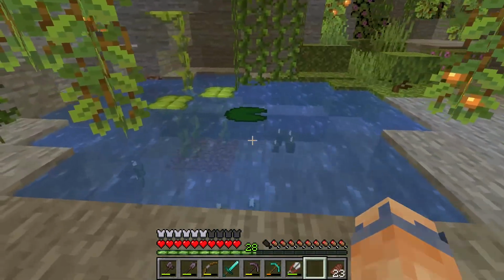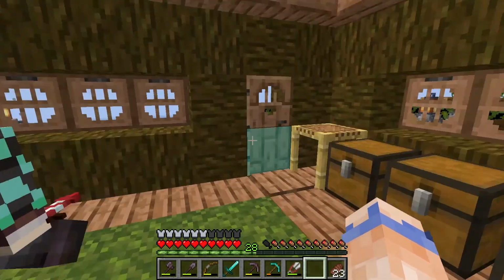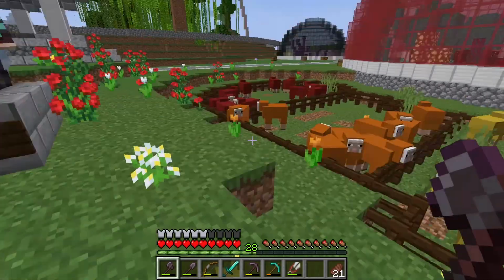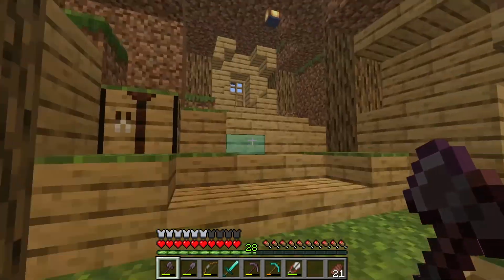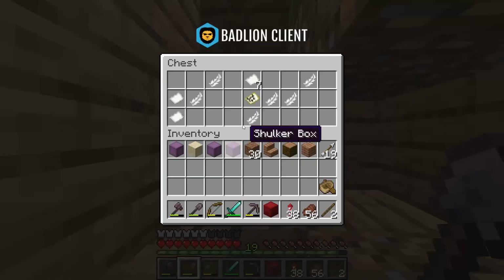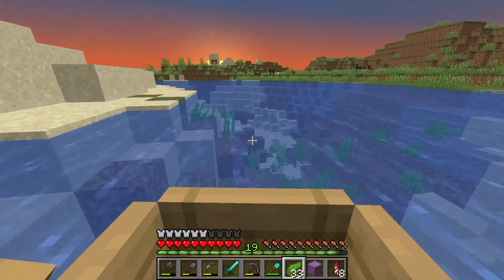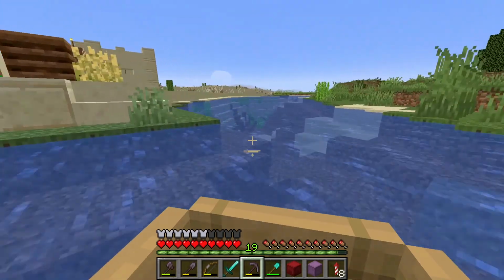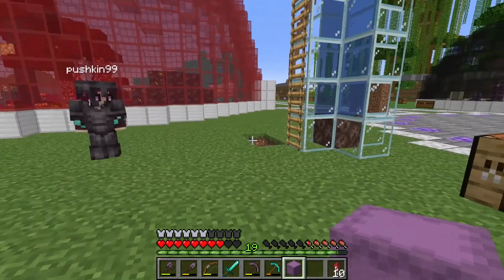Mooshroom Thieves and Jungle Trees! | GameTime SMP Episode 6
Putting the finishing (and starting) touches on the biospheres in my farming district.  I'm sorry this video came out a day late, I really underestimated the time I needed to build the glass spheres and it took a straight 12 hour editing session to get even this out on time. I think I'll try to bite off a little less for next week.

Big shoutout to the Replay Mod for the timelapses!